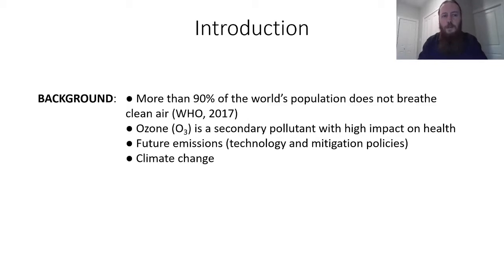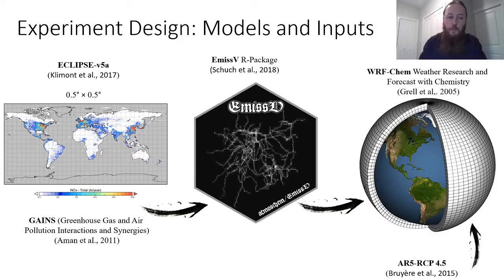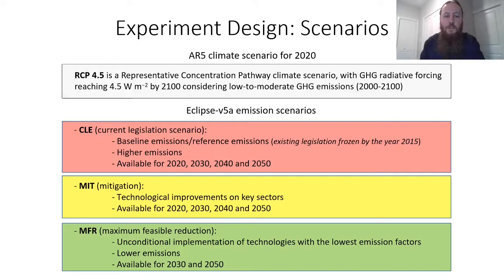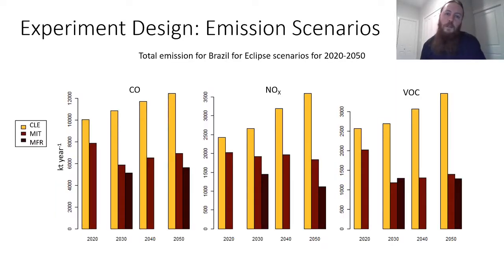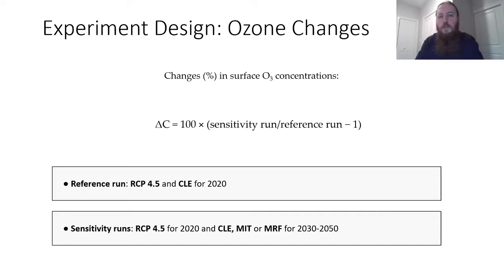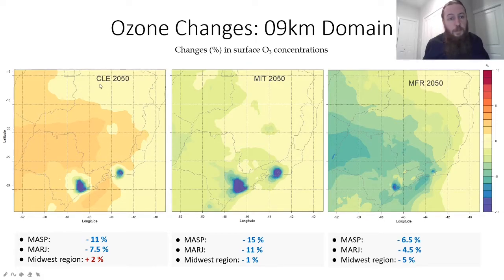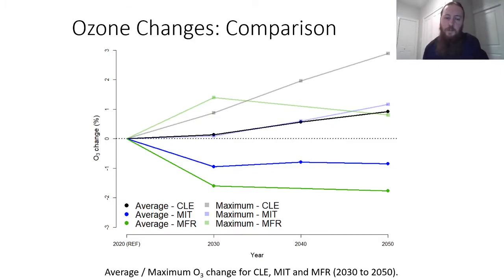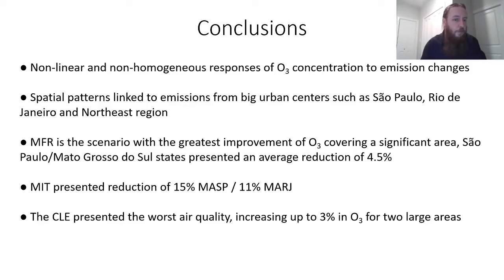19th Annual CMAS Conference 2020 Presentation - Daniel Schuch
RESPONSES OF OZONE TO CHANGES OF EMISSIONS UNDER THE REPRESENTATIVE CONCENTRATION PATHWAY 4.5 SCENARIO OVER BRAZIL